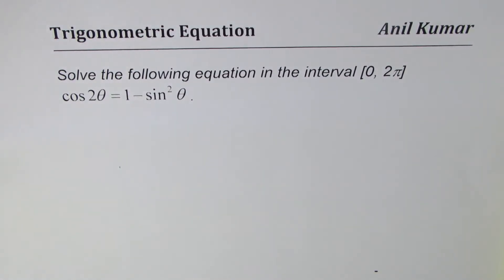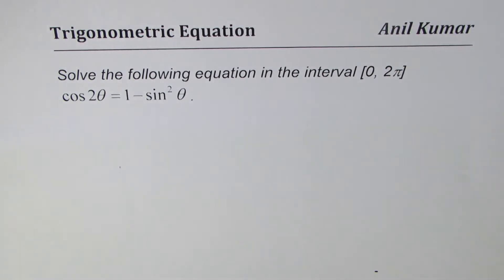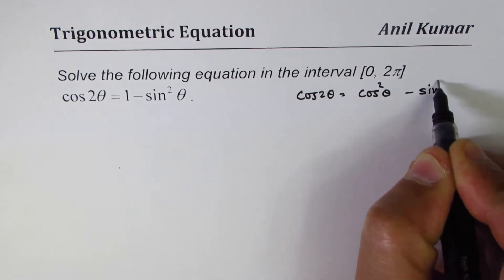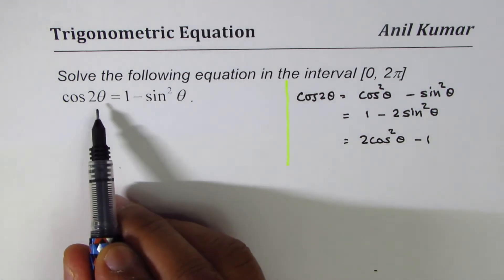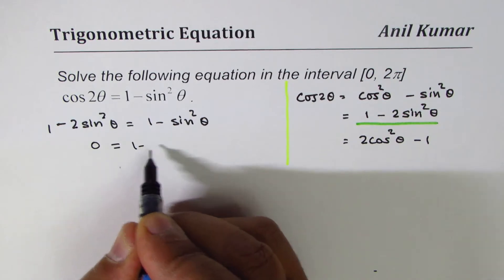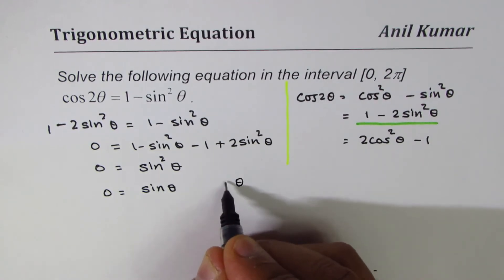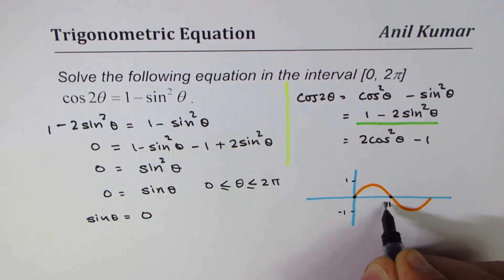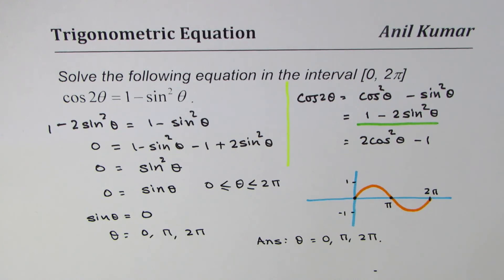cos2x = 1 - sin^2x Trigonometric Equation